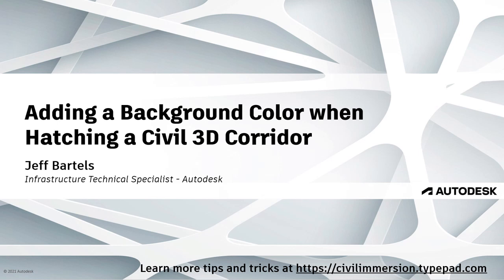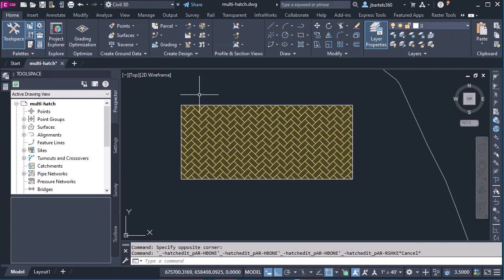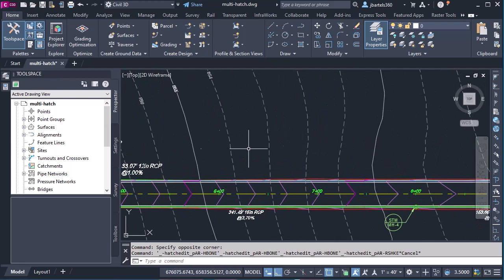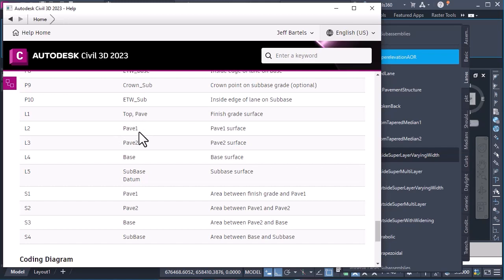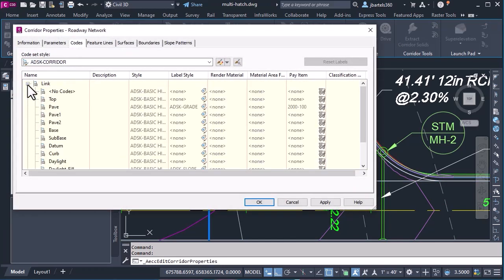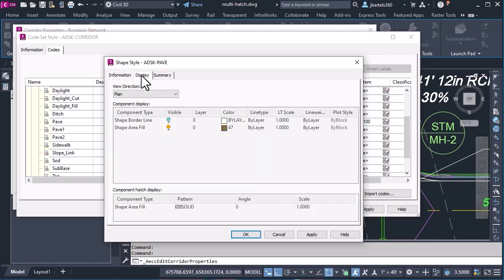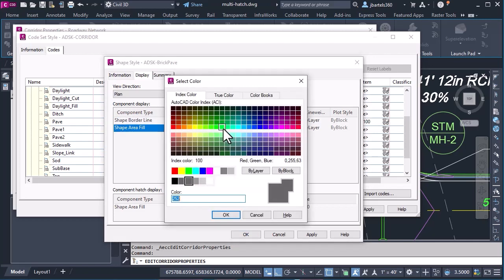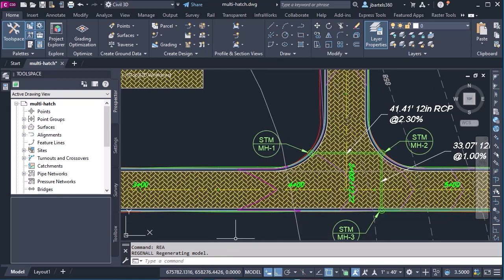Add a Background Color to Civil 3D Corridor Hatch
The traditional AutoCAD Hatch command provides a “background color” option.  Assigning background colors to hatch is a great way to define multiple variations from a single pattern.  However, background colors are not allowed when the hatch is applied through a Civil 3D style.

In today’s installment, we’ll explore a workflow that simulates a background color when hatching Civil 3D corridors.  The example shown references brick pavers, but this technique can apply to any component of any linear design modeled using a corridor.
For more Autodesk civil infrastructure tips and tricks, please visit the Civil Immersion Blog
If you are brand new to hatching Civil 3D corridor models, this video will help you get started.
Hatching Civil 3D Corridor Models using a Code Set Style